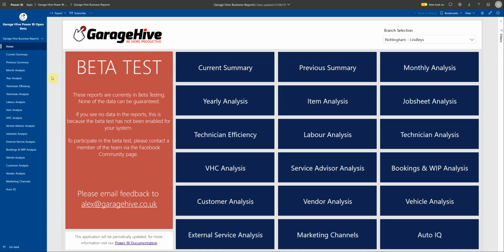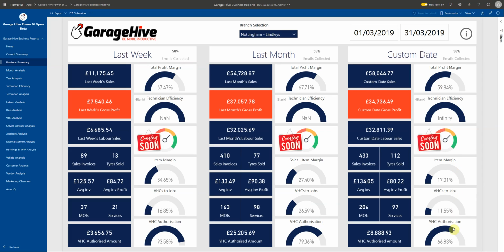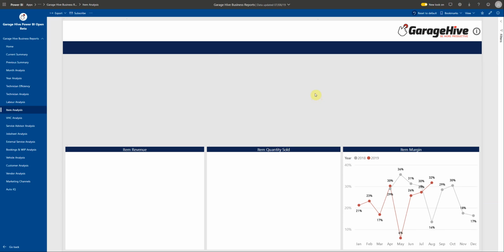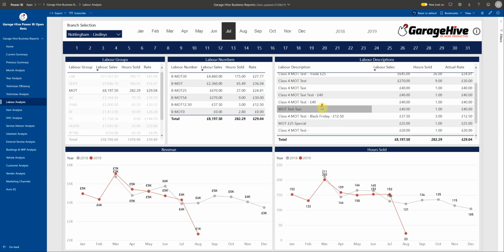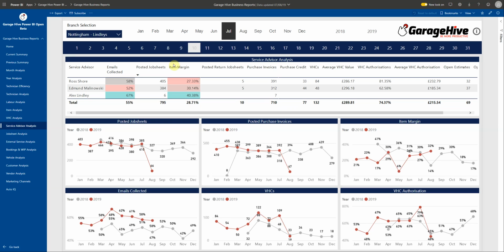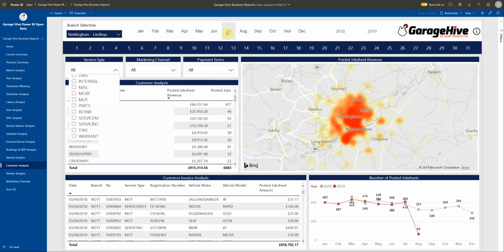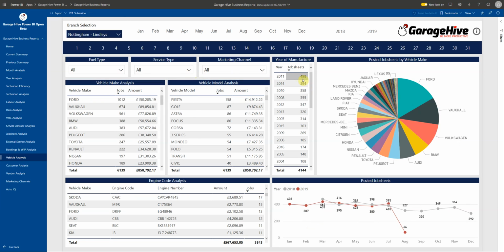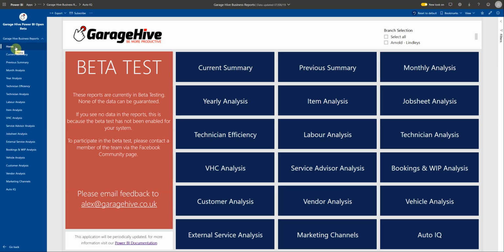What's new to Garage Hive's Reports (Our biggest ever Power BI update)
Our Power BI reports have just received their largest updated, introducing 18 new reports, analysing every aspect of your business.

All the reports are now mobile friendly too, meaning if you have Power BI on your phone or tablet, you can view every report in a mobile-friendly format.

In addition to this, the reports will now be updated more regularly thanks to the Power BI app functionality.

To get started, you need to first set your average labour rate, you can view how to do this

Once you have set your labour rate, you can install the app, you can view how to do that

We really hope you enjoy this update and look forward to your feedback in our Facebook community page.